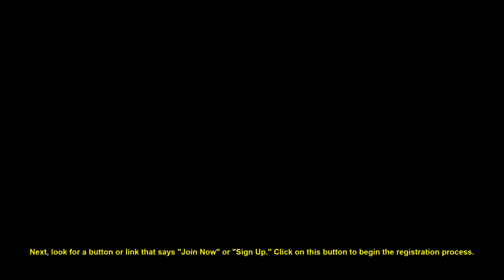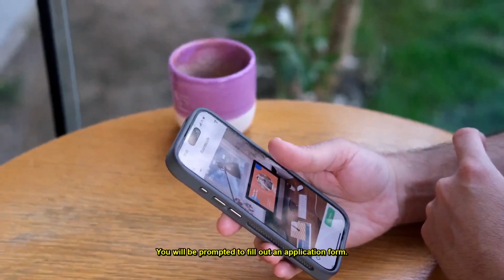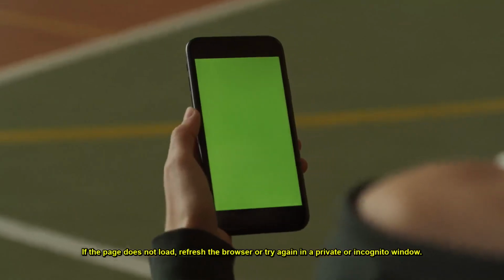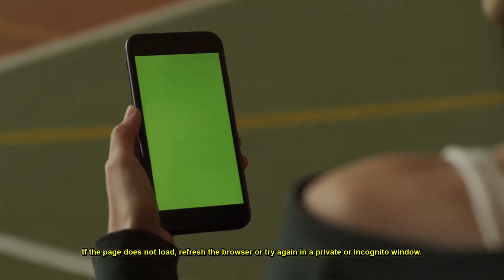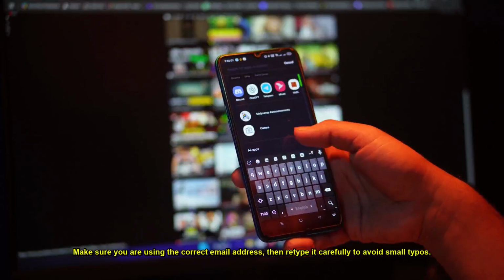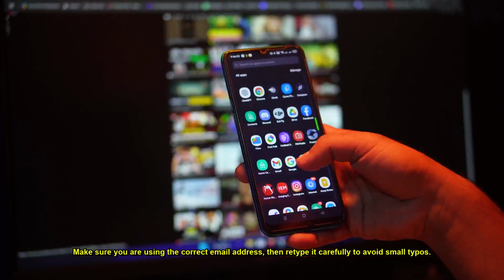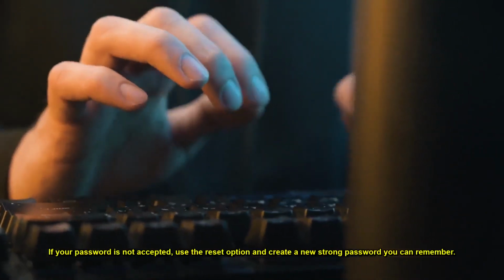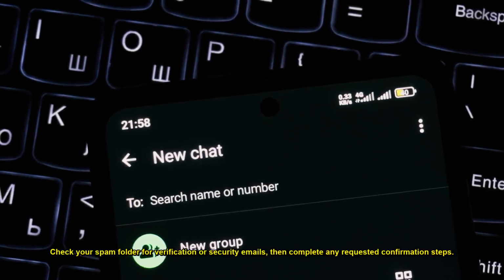How to connect with Evernote Affiliate Program - Quick Tutorial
Unlock the potential of passive income with our quick tutorial on connecting with the Evernote Affiliate Program! In this video, we’ll guide you step-by-step through the registration process, share tips for maximizing your earnings, and highlight the benefits of promoting Evernote’s innovative features. Whether you’re a seasoned affiliate marketer or just starting out, this tutorial is perfect for anyone looking to boost their income stream. Don't miss out on this opportunity to grow your online presence!